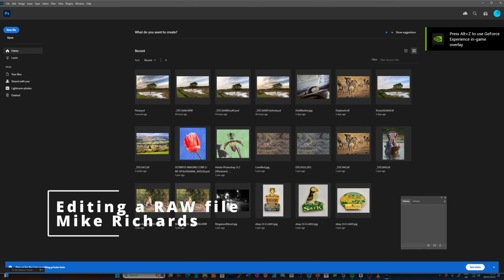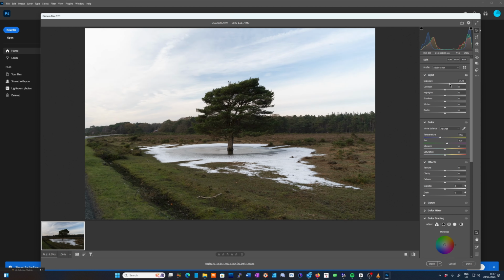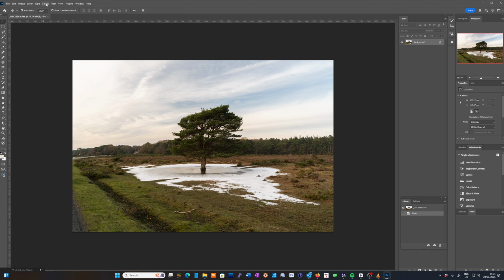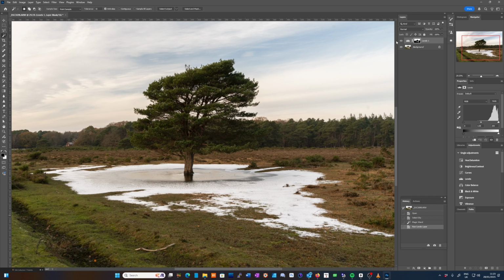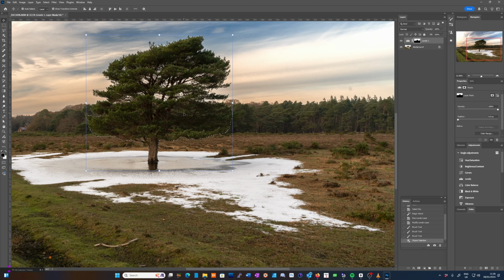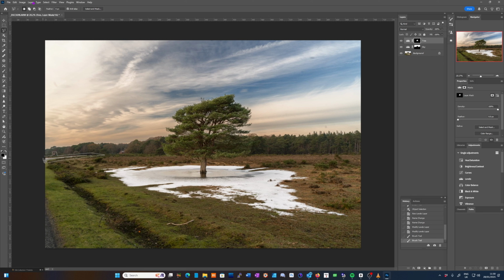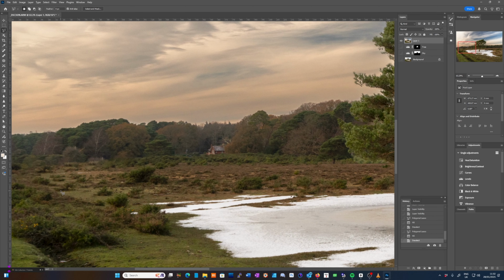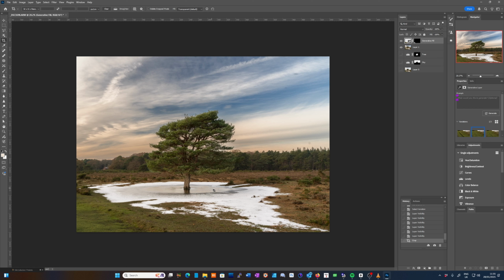Raw File Editing in Photoshop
This is an introduction to editing RAW files and adding adjustment layers to selectively improve an image.